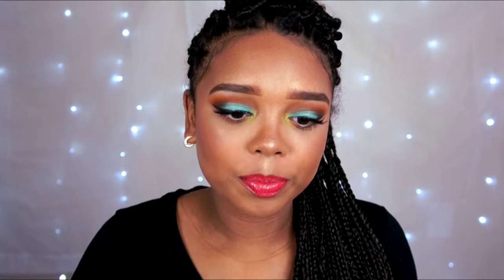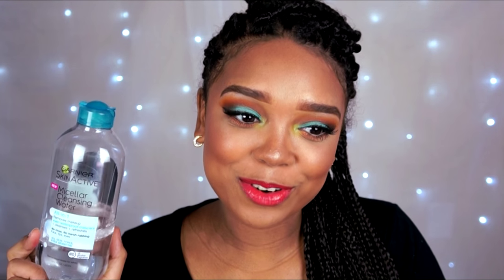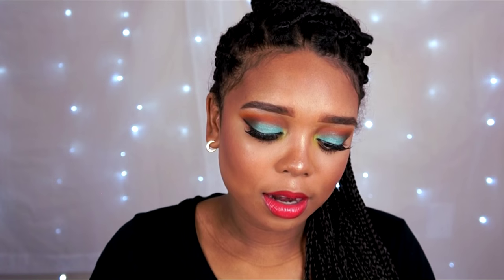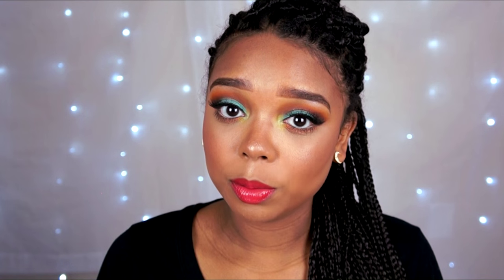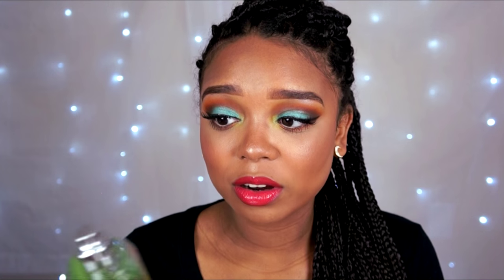TheNewGirl007 ● CURRENT FAVORITES! | MARCH 2016 | {Makeup, Music, & Baby Buys!}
‣ TECHY STUFF

EDITING SOFTWARE » Sony Vegas Movie Studio HD 11
LIGHTING » Softboxes From Amazon

‣ MUSIC